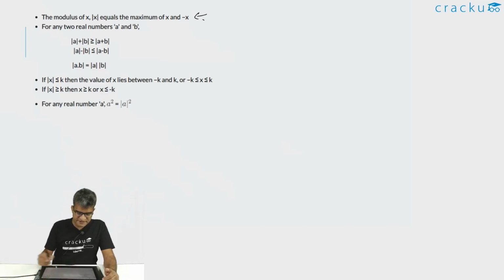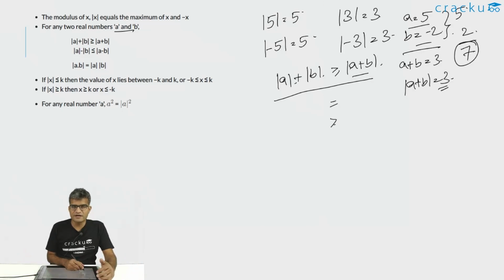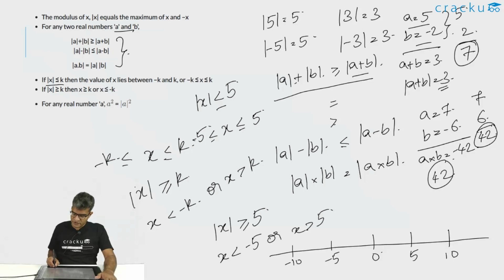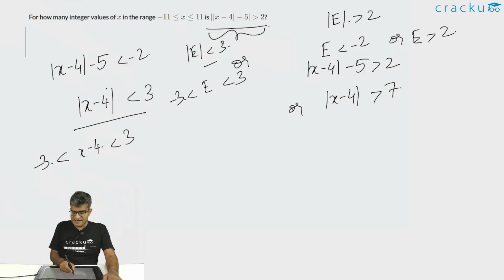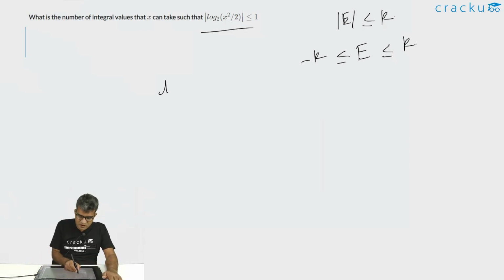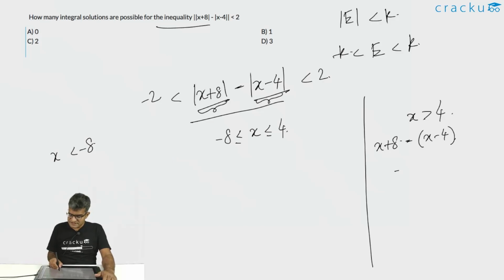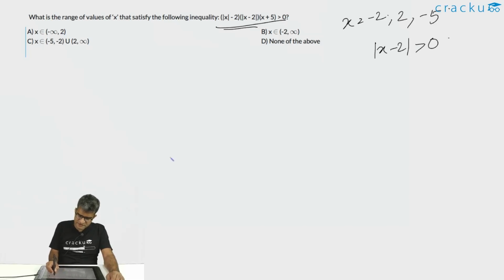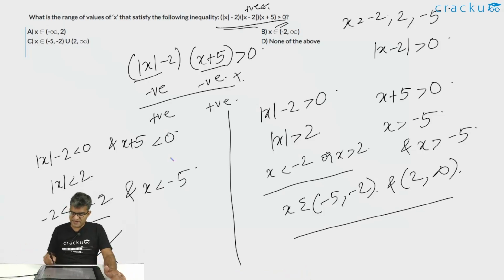CAT2026 Modulus Properties Formulas - Important Questions By 4-Time CAT 100%iler Maruti Sir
Watch this comprehensive Cracku CAT 2026 Quant Modulus Properties Video! In this video, we will delve into the core concepts of Modulus Properties and tackle some important questions. 🎯

Why are Modulus Properties important? 🤔
Because they lay the foundation for various mathematical concepts and problem-solving techniques, mastering Modulus Properties is absolutely crucial for your CAT 2026 preparation. 📈

Join us as we explore the intricacies of Modulus Properties with in-depth explanations and interactive examples. 🧩

By the end of this video, you will have a solid understanding of the key concepts and be well-prepared to tackle any Quadratic Modulus Properties that comes your way. 💪

So, if you're serious about your CAT 2026 success, make sure to watch this video and equip yourself with the knowledge you need to excel! 🔥

🤔 Have Questions regarding CAT preparation?: Drop your queries in the live chat, and Maruti Sir will answer them during the Q&A session!

Don't hesitate to drop your questions and comments below;

Your path to success in CAT 2026 begins here, and Maruti Sir is here to support you every step of the way!

00:00 Intro
00:16 Modulus Definition
00:51 Sum vs Combined
02:22 Difference Property
02:29 Product Property
03:21 Modulus Inequalities
04:51 Square Property
05:24 Question 1: Nested Modulus
08:12 Question 2: Modulus + Log
09:30 Question 3: Difference of Moduli
12:17 Question 4: Product of Terms